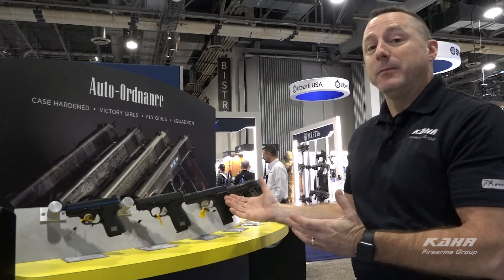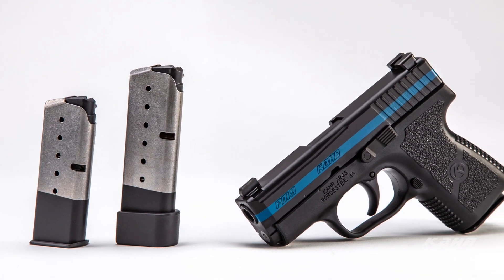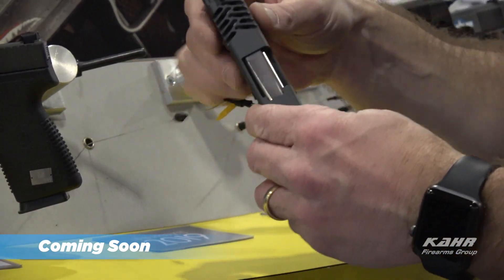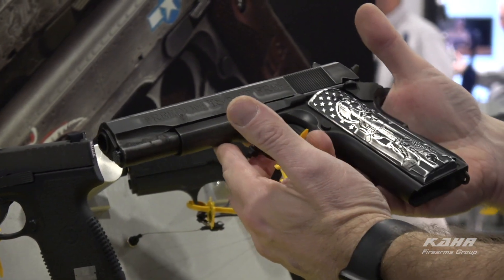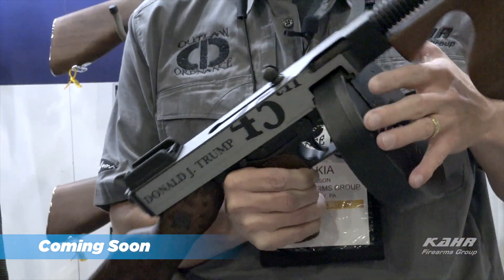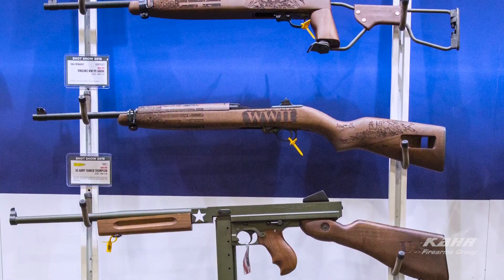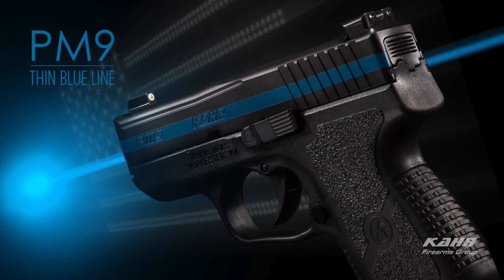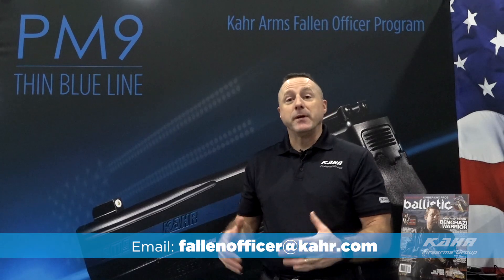Shot Show 2019 - New Kahr Arms, Auto-Ordnance and Thompson Products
Shawn Barry (Kahr Firearms Group Pro Staff) introduces the new products 2019 from Kahr Arms. Chip Pierce & Nakia Jackson (Outlaw Ordnance) introduce the outstanding Trump Tommy Gun and Trump AR15 at the SHOT Show 2019 in Las Vegas, NV.